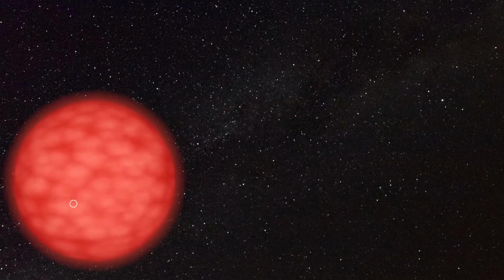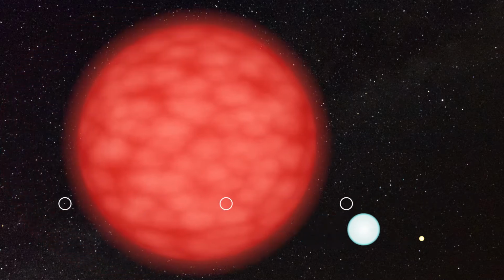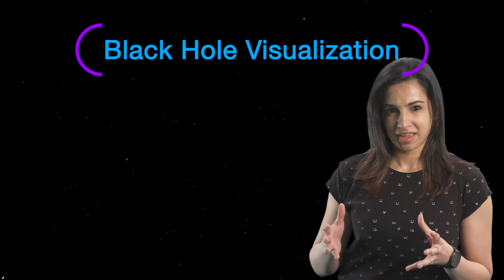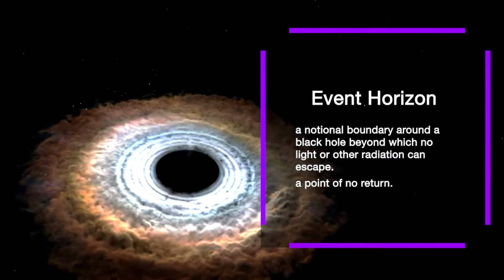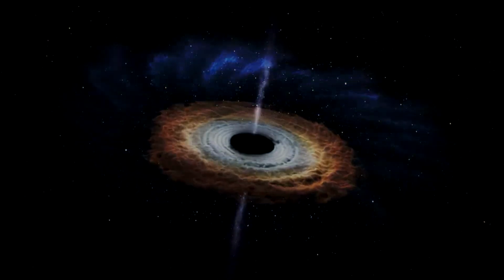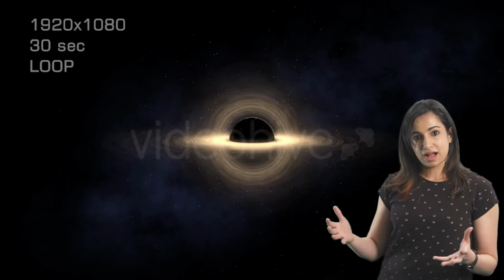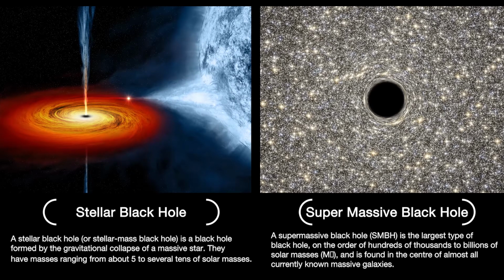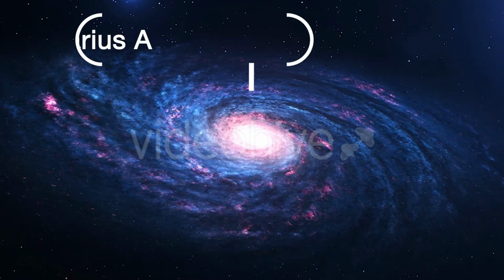AHEAD Astrophysics - Black Holes